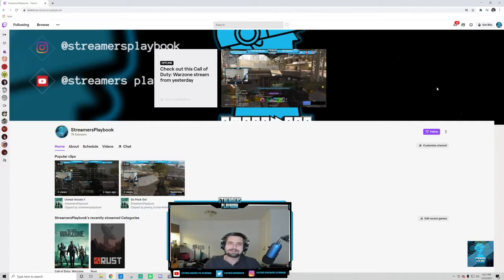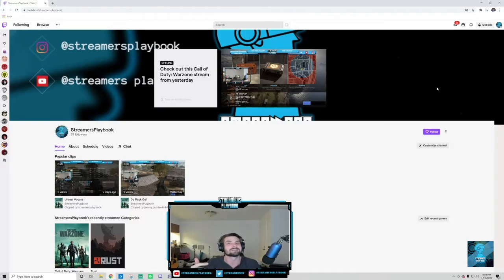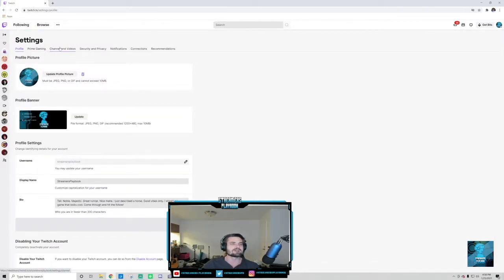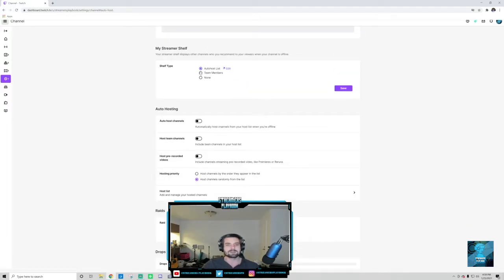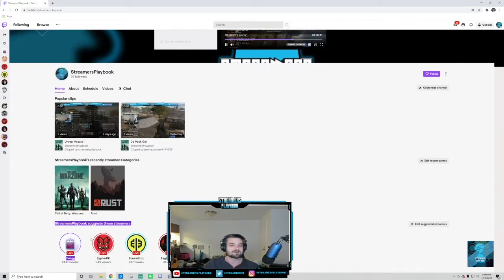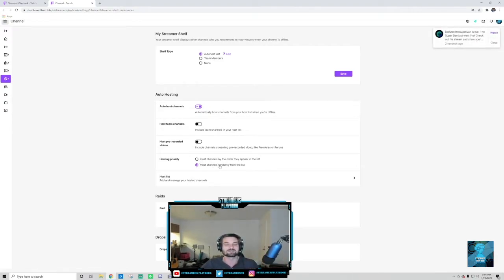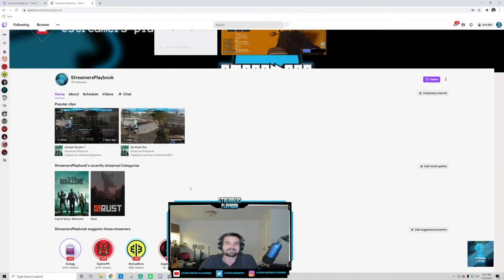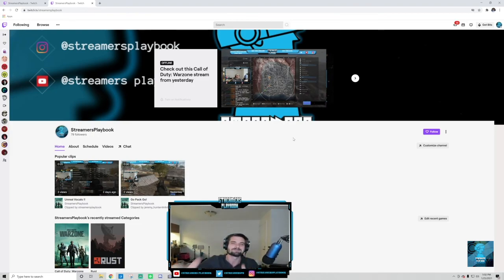How to Suggest Streamers on Twitch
In this video I will show you how to suggest streamers on twitch as well as change the streamers that you suggest on Twitch. Suggesting streamers on twitch is a great way to network and work with other streamers to grow.